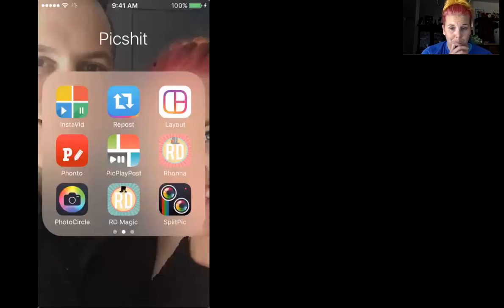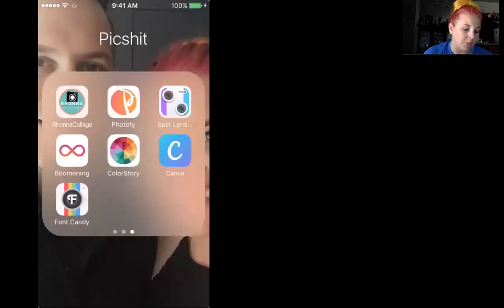How to edit photos and videos